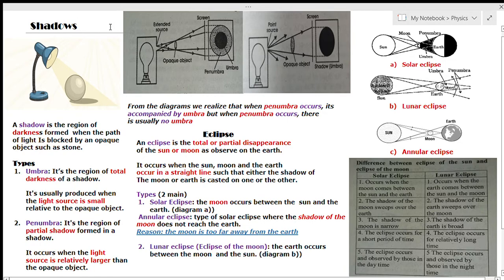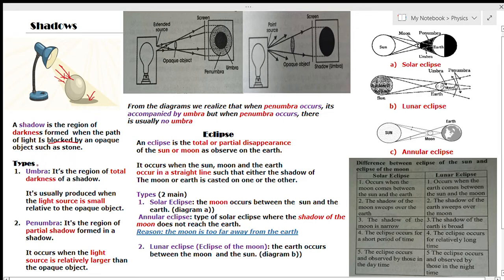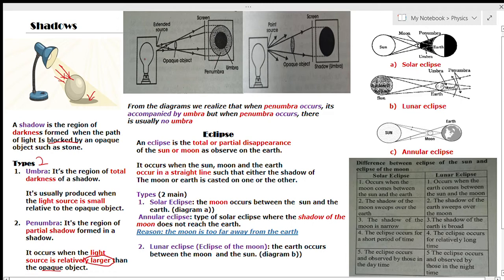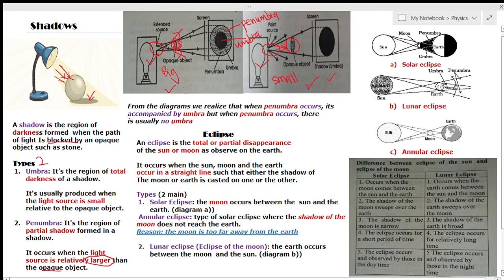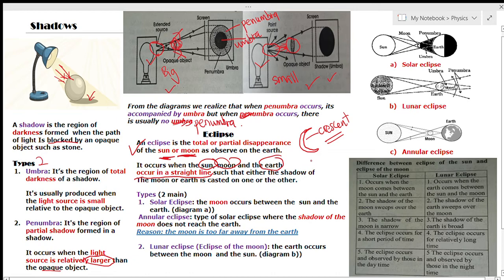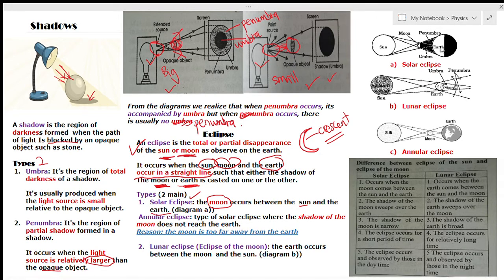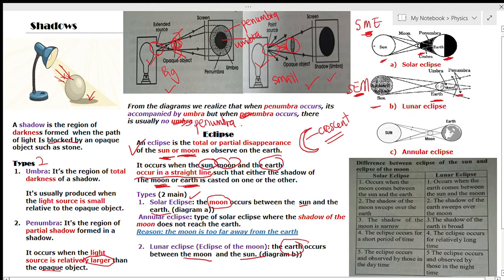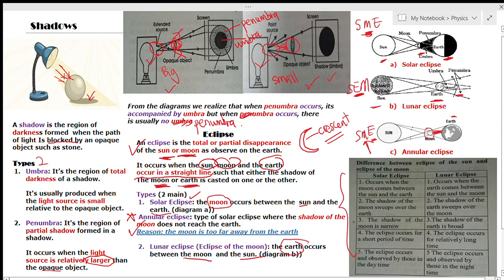SHADOWS, SOLAR ECLIPSE, LUNAR ECLIPSE AND ANNULAR ECLIPSE BY FKYAROGUY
In this video, we discuss two other applications of rectilinear propagation of light. Namely, shadows and Eclipse. We distinguish between umbra and penumbra with diagrams. Similarly, we discuss the formation of the Solar eclipse or eclipse of the sun, the Lunar eclipse or the eclipse of the moon as well as a special form of solar eclipse called the Annular eclipse.